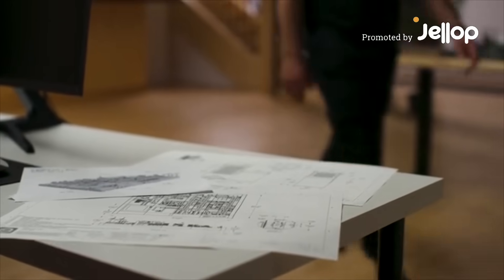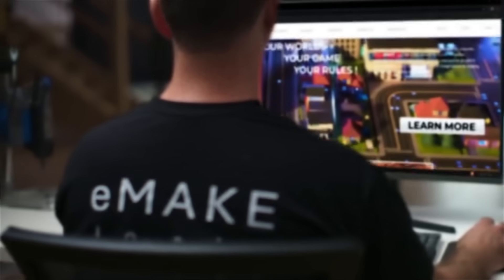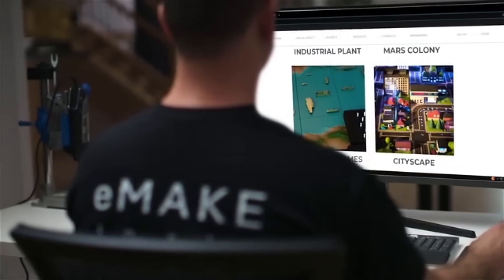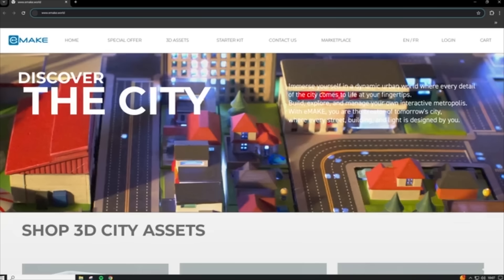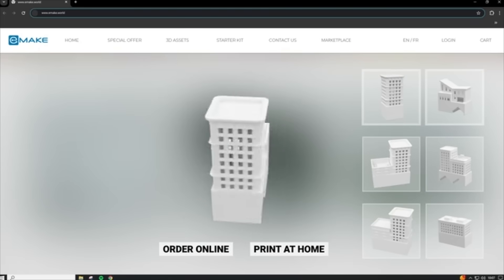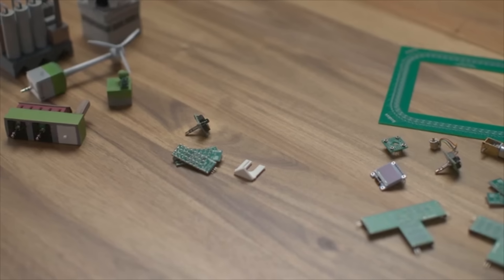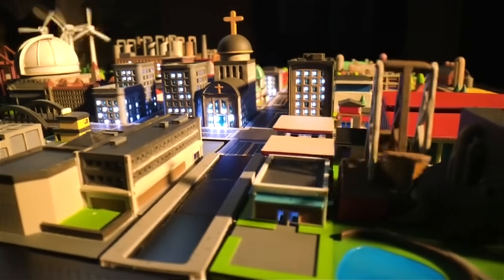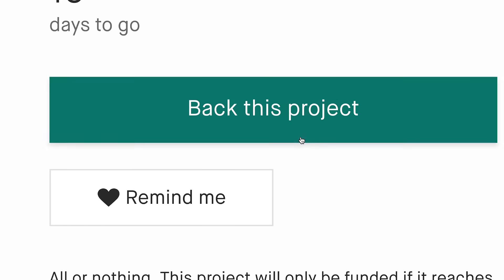Now on Kickstarter: eMAKE: Build Worlds With Interactive 3D Modules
Coming soon: Oct. 16th | eMAKE | Build Worlds with Interactive 3D Modules
Meet eMAKE, the groundbreaking platform that combines Electronics, 3D printing, and Real-World simulations into a modular experience.